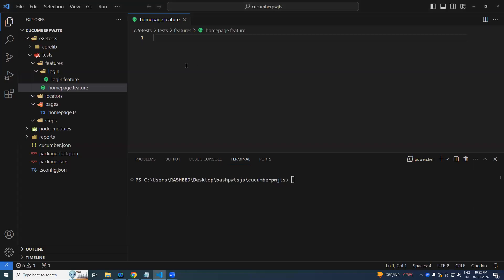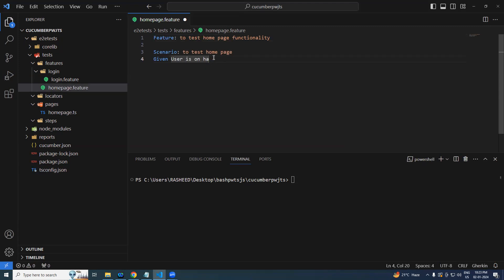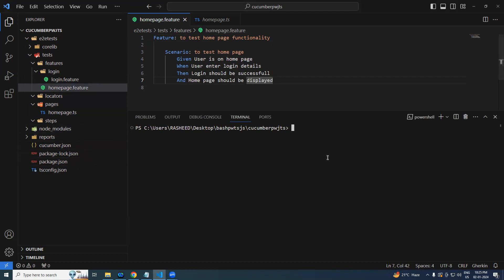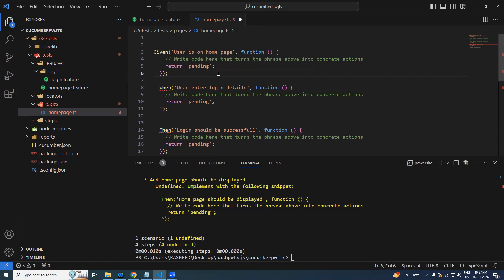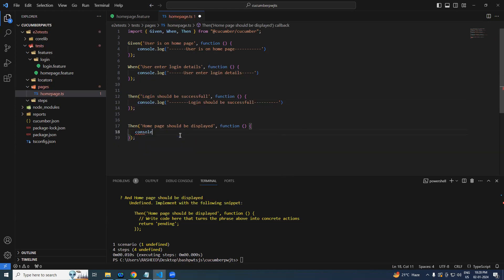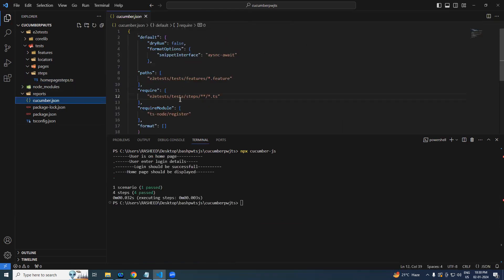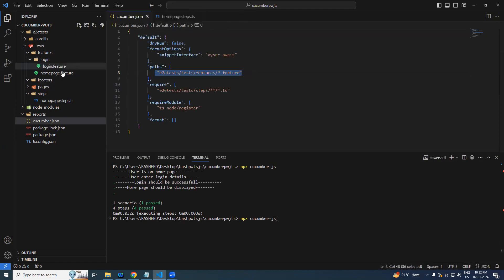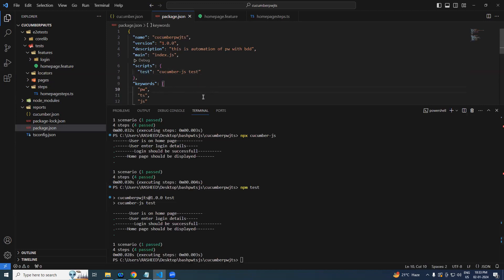3. creating .feature files and running it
📂 Organize and Empower: Mastering .json Files & Folder Structure Tutorial

🔍 Join us in this tutorial where we dive into the creation of .json files and establishing a robust folder structure. 🌐

👉 Key Takeaways:

📝 Understanding the role of .json files in storing and managing structured data.
📂 Crafting an effective folder structure for your projects.
🔄 Creating .json files from scratch and understanding their syntax.
🗃️ Best practices for organizing different types of data within .json files.
🛠️ Tips for maintaining a scalable and maintainable folder hierarchy.

👨‍💻 Who should watch:

1. Developers and programmers seeking efficient data storage solutions.
2. Project managers looking to enhance project organization and collaboration.
3. Beginners and intermediates eager to grasp the essentials of .json file creation.

💡 Questions or suggestions? Drop them in the comments below! Let's level up our project organization together. 🗃️